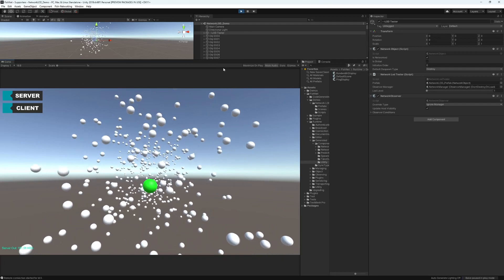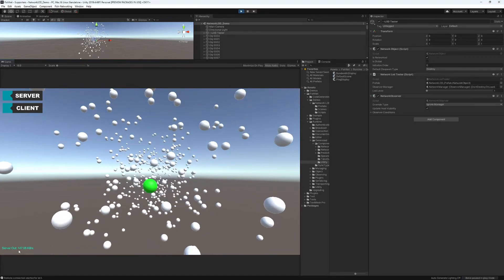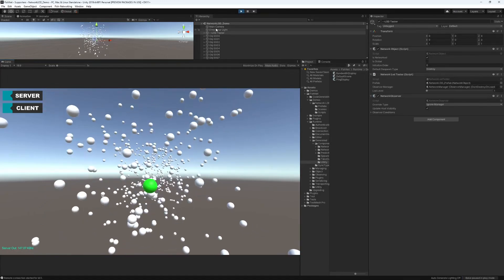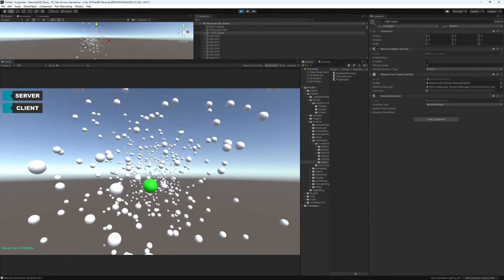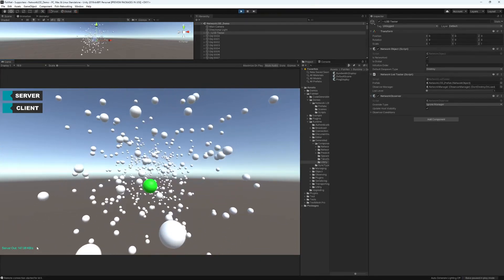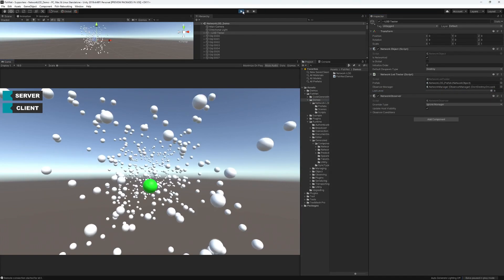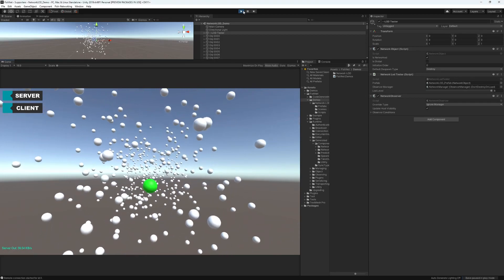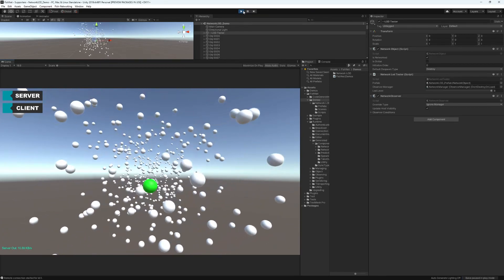Fish-Networking: Networking LOD Preview